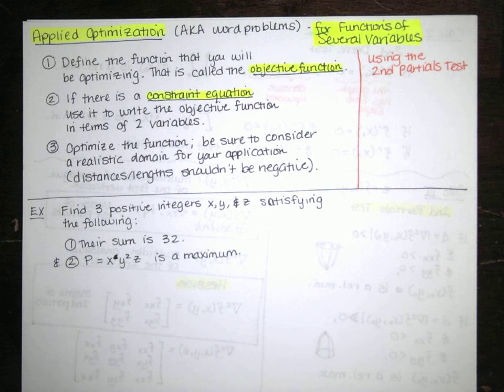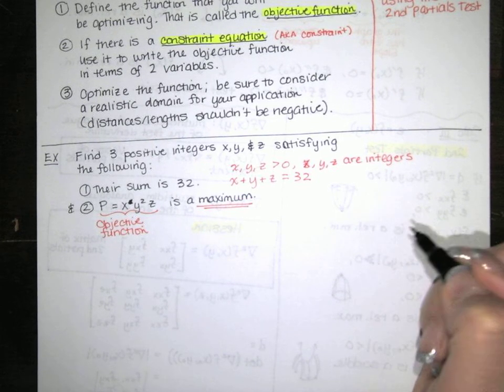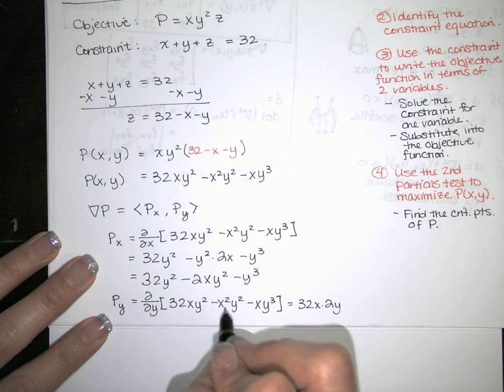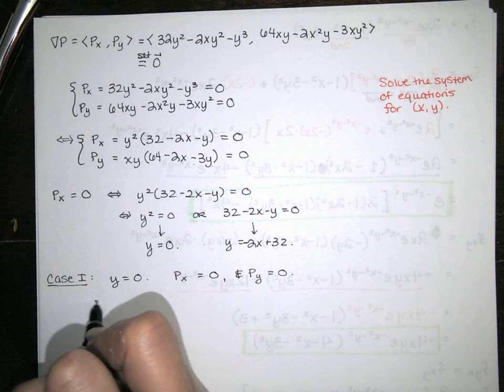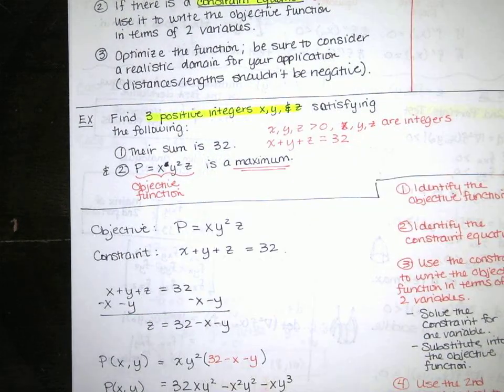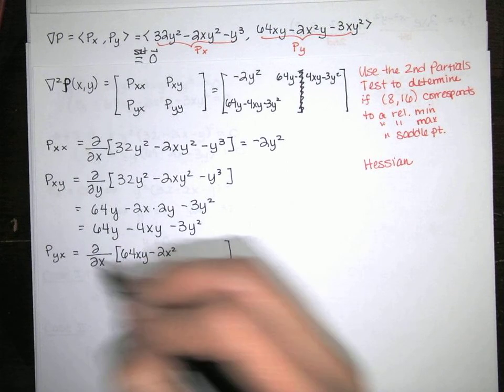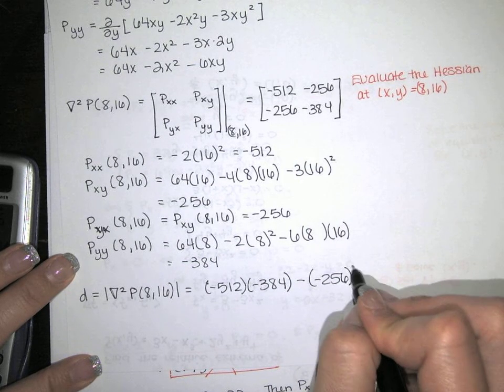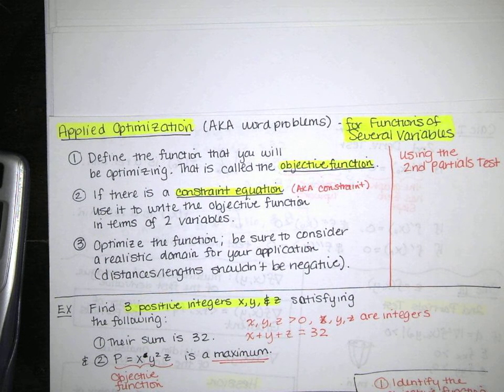69. Optimization - Part 5 - Applied Optimization of Multivariate Functions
We discuss a strategy for solving applied optimization problems in Calculus III. Generally, we want to find an objective function of two variables, and optimize it using the second partials test. That may require using a constraint to write the equation entirely in terms of two variables. We may also be able to simplify our work by eliminating critical points that don't satisfy the requirements of the original problem.